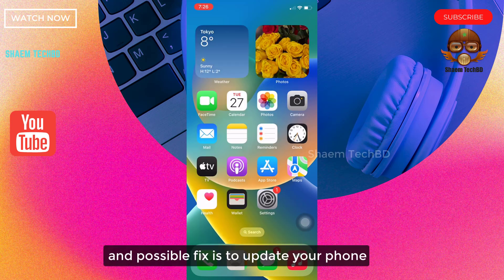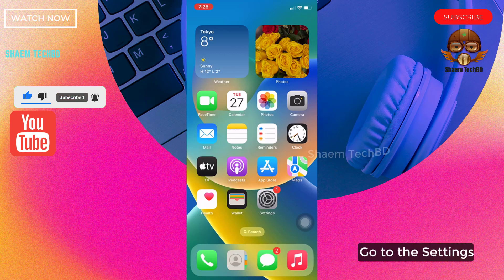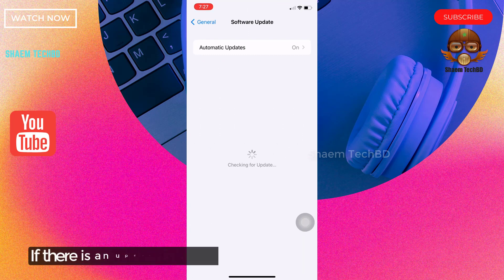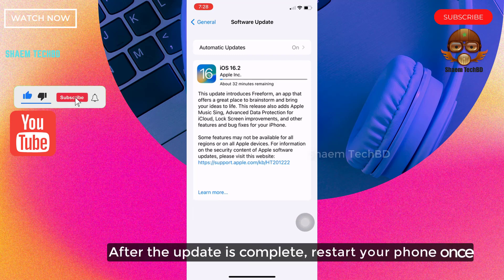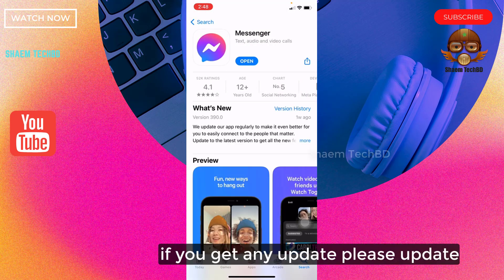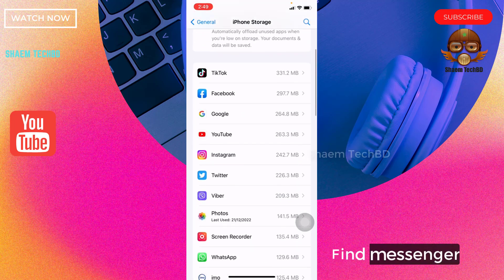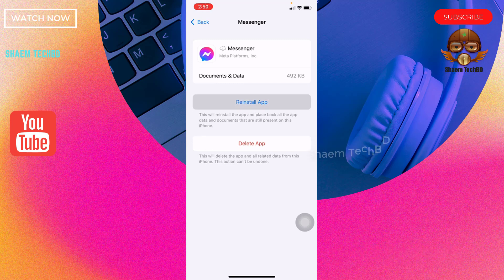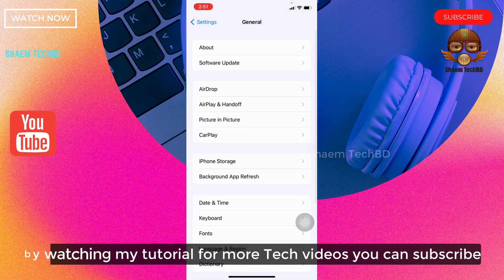How to Fix Messenger Not Working After Install ios ( After New Updates 2023 )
How to Fix Messenger Not Working After Install ios ( After New Updates 2023 ) How to Solve Messenger Not Working After Install iPhone & iPad

 Your Quary-
1.How to Fix Messenger Not Working After Install
2.How to Fix Messenger App Not Working
3.How to Fix Messenger Calls Not Ringing
4.How to Fix Couldn't Send Messenger
5.How to Fix Messenger Emoji not Working
6.How to Fix Messenger Emoji not Showing
7.How to Fix Messenger Emoji Loading Problem Solve
8.How to Fix Messenger Error Message Problem
9.How to Fix Marketplace Messenger not Working
10.How to Fix Messenger Not Working After Install
11.How to Fix Messenger Not Working in Background
12.How to Fix Messenger Not Showing Conversation
13.How to Fix Messenger Not Showing Chat Heads
14.How to Fix Messenger Not Connecting Calls
15.How to Fix Messenger Not Opening Chats
16.How to Fix Messenger Not Showing Check Mark
17.How to Fix messenger not showing contact names
18.How to Fix Chat Head Messenger Not Working
19.How to Fix Notification Sound Messenger Not Working
20.How to Fix Messenger Not Showing Deactivate Option
21.How to Fix Messenger Not Showing Word Effects
22.How to Fix Messenger Video Call Effects Not Working
23.How to Fix Messenger Big Emoji Not Working
24.How to Fix Messenger Not Working For Marketplace
25.How to Fix Messenger Not Showing Gifs
26.How to Fix Messenger Not Showing Group Chats
27.How to Fix Messenger Not Showing on Home Screen
28.How to Fix Instant Messenger Not Working
29.How to Fix Messenger Not Showing Last Active
30.How to Fix Messenger Not Opening Links
31.How to Fix Messenger Not Showing Latest Messages
32.How to Fix Messenger Not Showing Message Requests
33.How to Fix Messenger Not Showing My Profile Picture
34.How to Fix Unsend Messenger Not Working
35.How to Fix Unsend for Everyone Messenger Not Working
36.How to Fix Messenger Pop Up Not Working
37.How to Fix Messenger Pop Up Bubble Not Working
38.How to Fix Messenger Not Loading Videos
39.How to Fix Messenger Not Showing Video
40.How to Fix Messenger Not Opening Videos
41.How to Fix Vanish Mode Messenger Not Working
42.How to Fix Voice Message on Messenger Not Working
43.how to fix facebook messenger login problem
44.messenger login problem
45.how to fix facebook messenger login problem solved
46.fb messenger login problem
47.facebook messenger login problem
48.how to fix messenger login error
49.how to fix messenger login problem
50.messenger login out problem
51.how to fix facebook messenger login error
52.fix messenger login
53.messenger login error
54.facebook messenger
55.social media tutorial
56.social media tutorials
57.facebook login problem
58.something went wrong please try again
59.login error facebook
60.how to fix messenger something went wrong
61.messenger app
62.messenger something went wrong please try again
63.how to solve facebook messenger problem
64.solve something went wrong error
65.sorry something went wrong on facebook
66.how to solve something went wrong problem
67.sorry something went wrong
68.how to solve something went wrong error problem
69.something went wrong messenger
70.something went wrong fb problem
71.fix messenger login error
72.messenger login logout problem
73.fix messegner login error
74.fix the facebook login error
75.why i can't login in facebook messenger
76.can't login to facebook
77.facebook login code problem
78.fix facebook messenger login problem
79.how to fix facebook login error an unexpected error occurred please try again later in ios 14
80.messenger login problem logging out
81.facebook messenger login out problem
82.messenger me login nahi ho raha hai
83.facebook messenger login nahi ho raha hai
84.how to fix login problem on messenger
85.how to remove facebook messenger account
86.messenger problem
87.facebook messener
88.messenger not loading
89.how to fix messenger not opening
90.messenger not working
91.how to fix messenger error message problem
92.how to fix message not sending problem on messenger
93.fix messenger message not sending problem
94.facebook messenger not working
95.messenger not working
96.messenger message problem
97.message not sending problem messenger
98.could not sent the message messenger